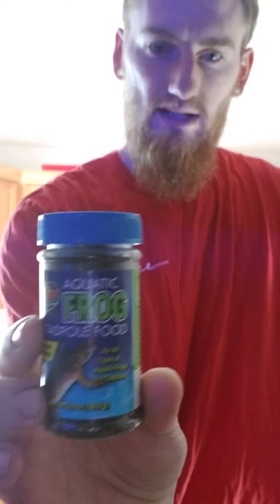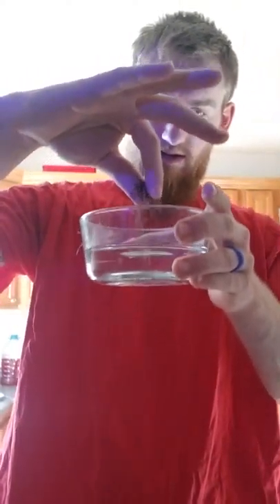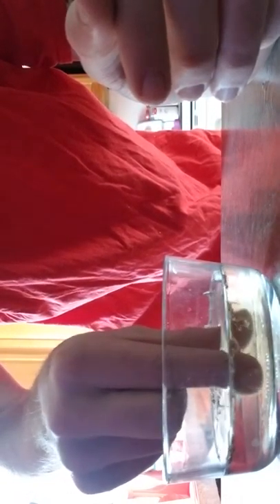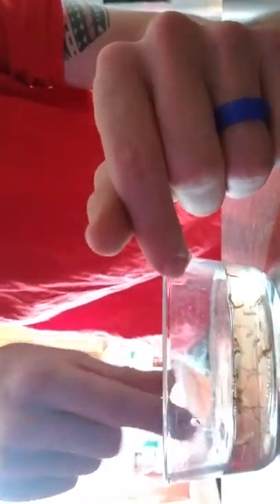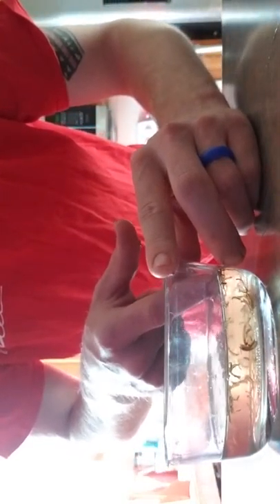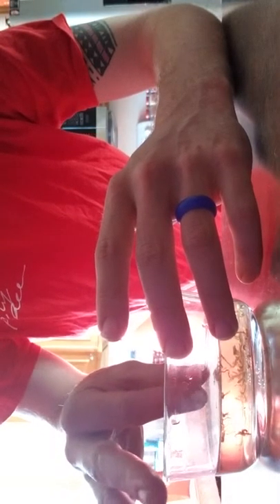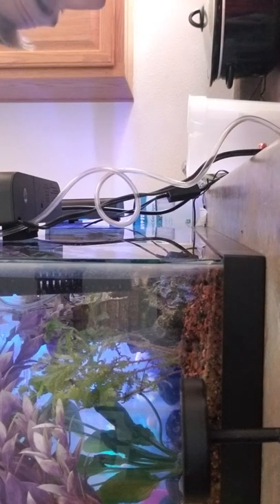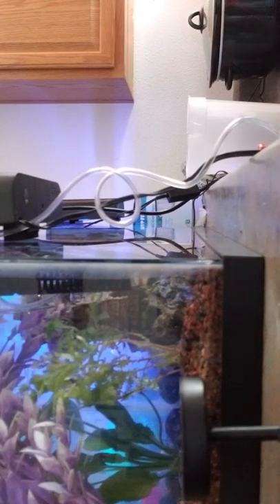Properly Feed Your AFRICAN DWARF FROG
Hoppy, Floppy, and Flippy Get Food!